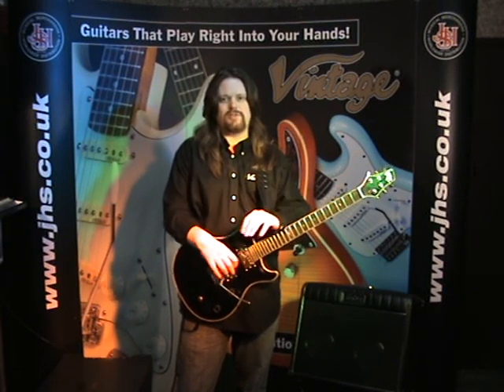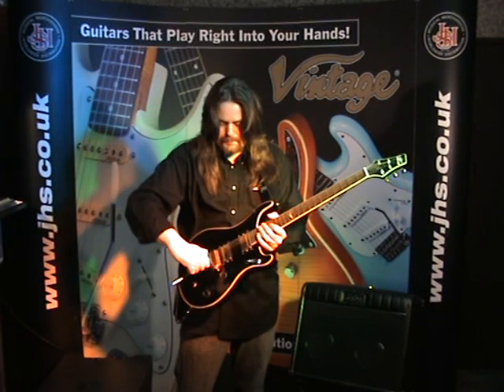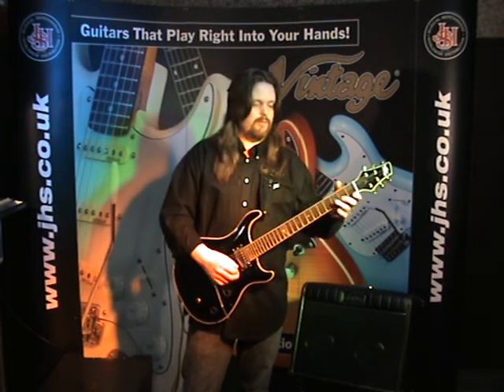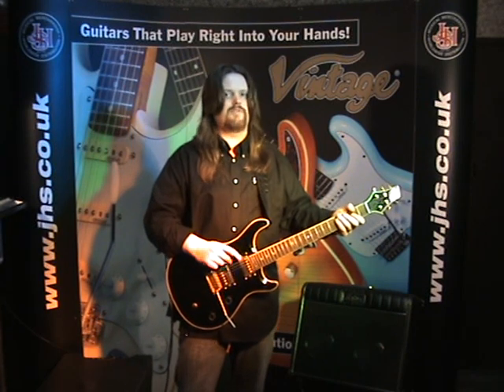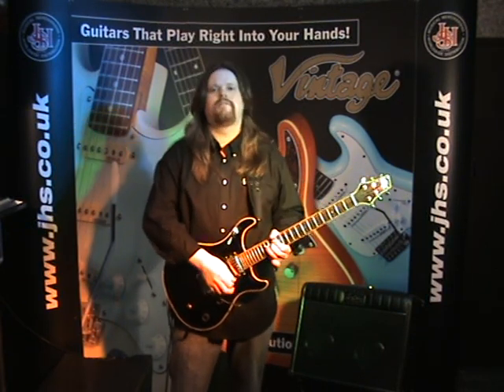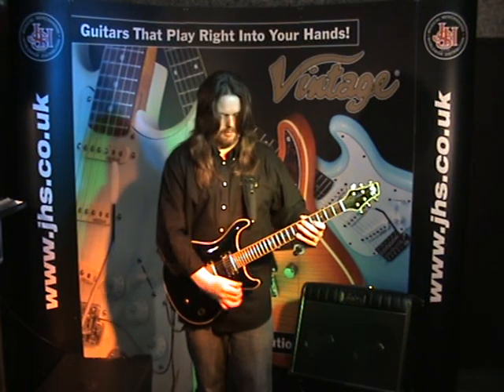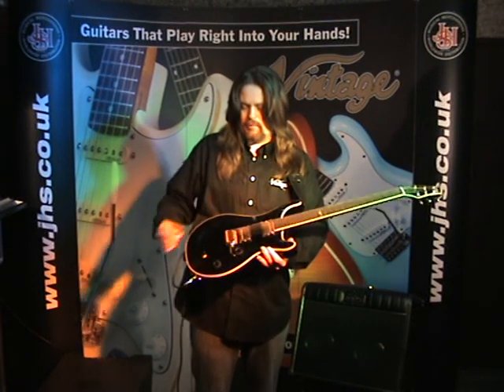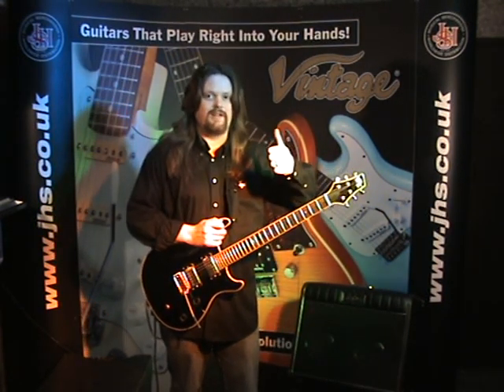Vintage VRS100 demo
Short video demonstrating the features of the truly excellent Vintage VRS100